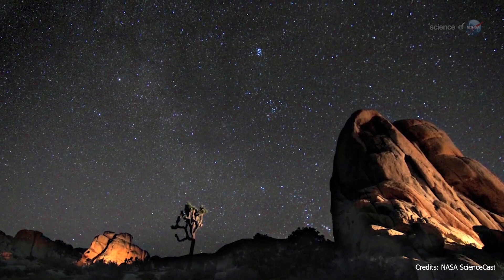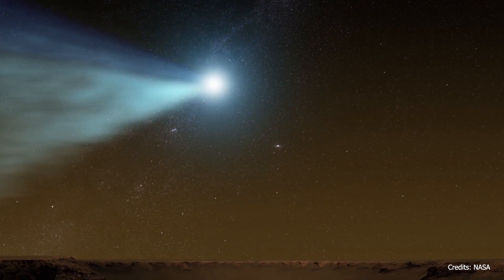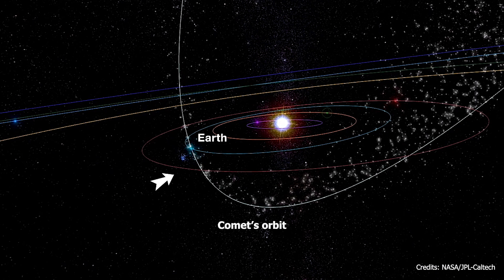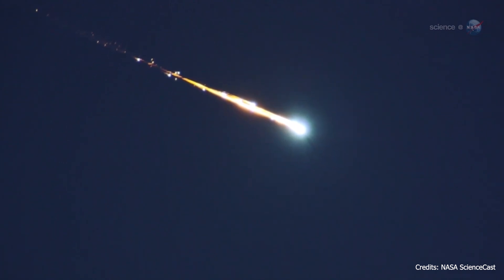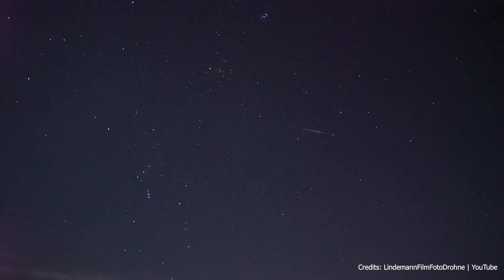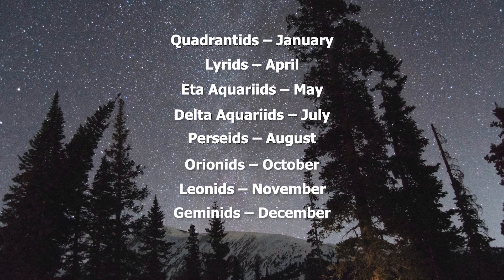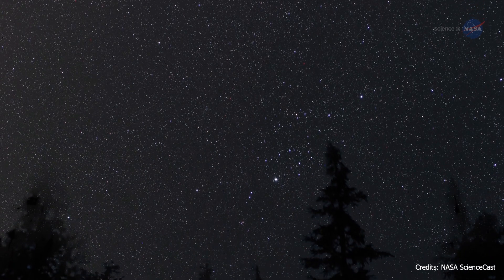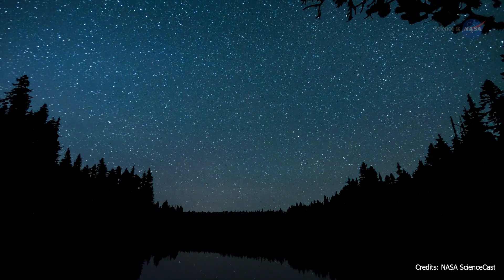Meteors and meteor showers explained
Many of you have seen bright flashes of light in the sky that we commonly call “shooting stars”. But what stands behind this phenomenon? In today’s video, we’ll talk in detail about meteors and meteor showers.